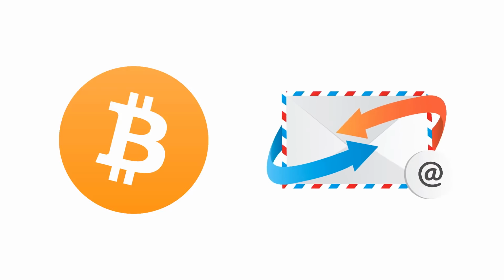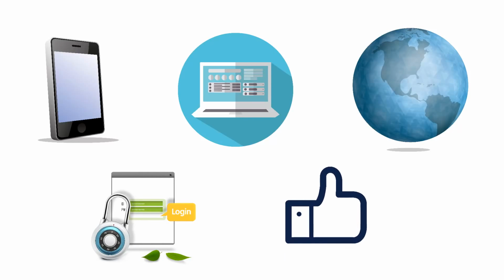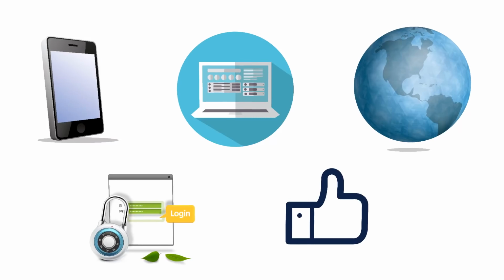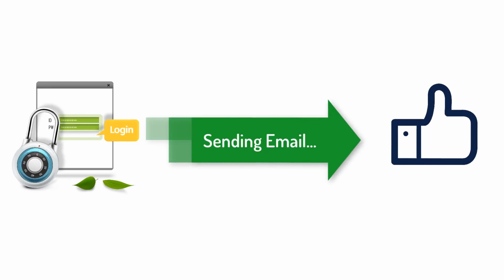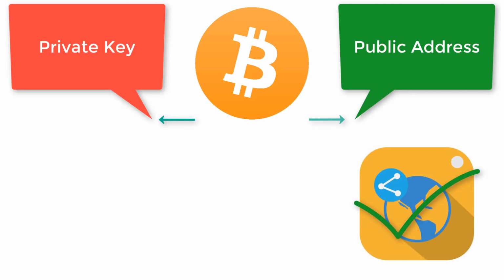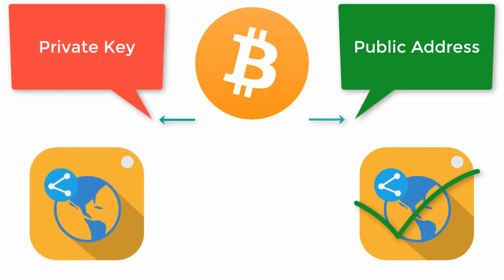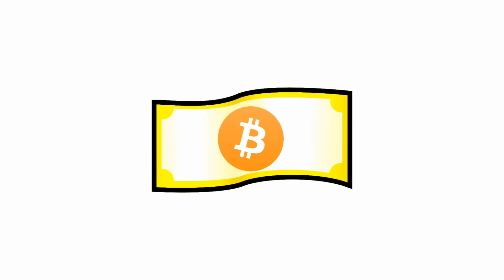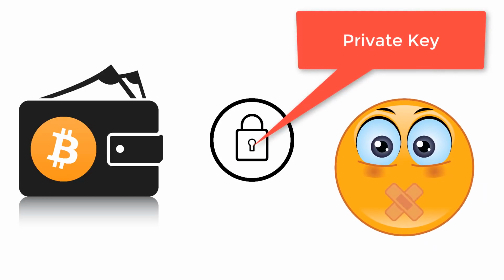What Is A Bitcoin Wallet?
This video gives you the best idea of what a bitcoin wallet is.